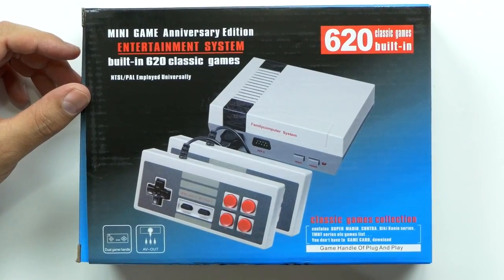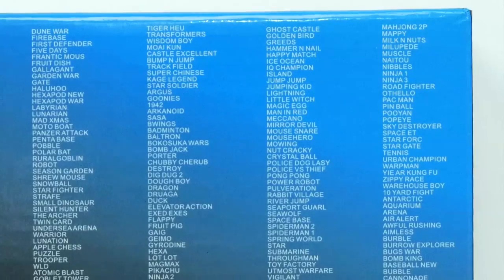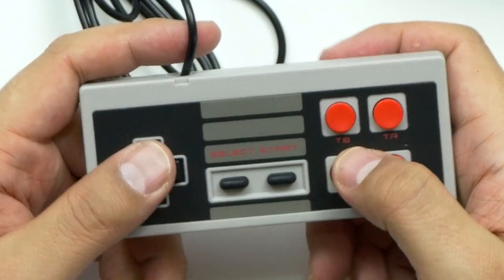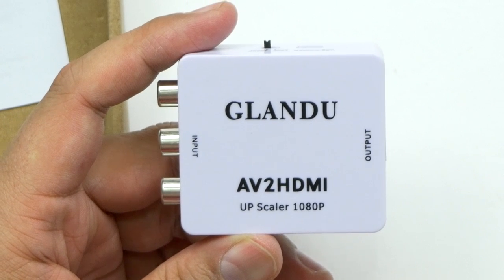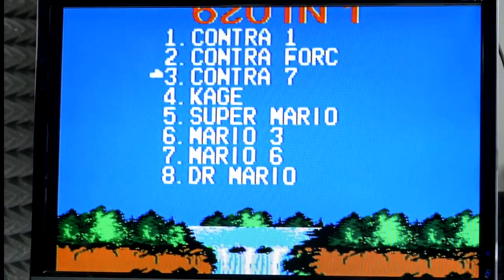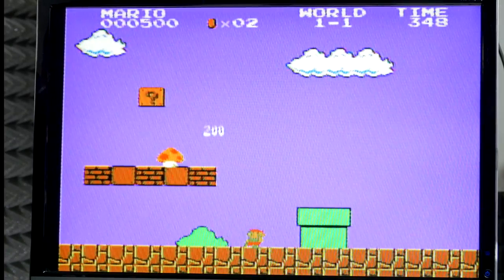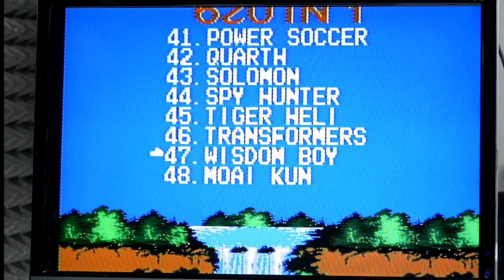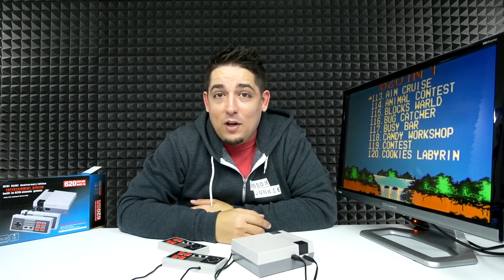NES Clone with 620 GAMES!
Product Info:

Mini TV Handheld Retro 620 Video Game Console

Main Features:
Supports Multiple Game
● Built-in 620 classic games, such as Mario Brothers / Donkey Kong / MegaMan, etc. You can recover your childhood memory and have a great fun.
Ergonomic Design
● Super sensitive buttons for precision control, all buttons can be configured. Provide a free comfortable distance when enjoying playing.
Dual Controllers
● It is a dual control TV handheld video classic game console. Four key handles, easy to operate, suitable for action games.
Easy to Use and Take
● You can connect TV player through TV cable. After that beginning your game journey, convenient size is easy to take to anyplace where you are traveling.
Multifunctional Purpose
● It is not only home entertainment game console bringing you happiness and beautiful memory but also sent your friends as an optimal gift.

Performance Parameters:
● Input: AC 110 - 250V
● Output: DC 5V 500mA
● TV signal system: PAL-D
● TV status: AV

Instructions:
Power Adapter Safety Instructions
● Transformers are not toys
● This machine can only be used in line with the national standard of the transformer
● Disconnect the power supply when cleaning the machine with a cleaning liquid
● Use a safety isolating transformer
● This unit cannot be connected to a multi-connected power outlet

Note:
There are two types of silk screen shipped randomly
Silk screen 1: Home Entertainment
Silk screen 2: Familycomputer System
Specification
General Compatible with: TV
Material: ABS
Cable length: 1.5m
Dimensions and Weight Product weight: 0.1450 kg
Package weight: 0.5080 kg
Package Contents: 1 x Retro Classic Gaming Console , 2 x Controllers , 1 x Power Supply , 1 x AV Cable